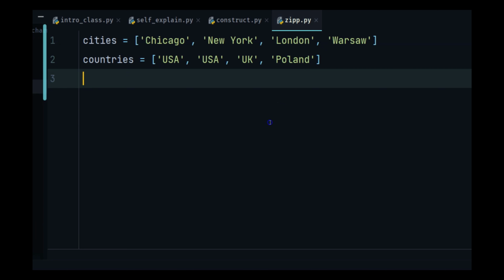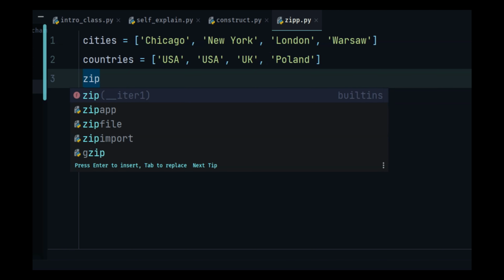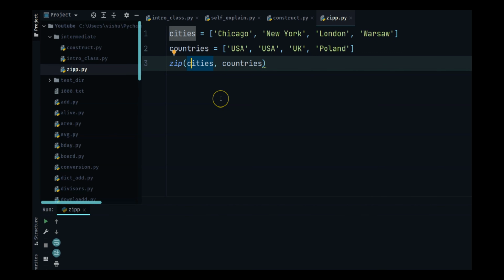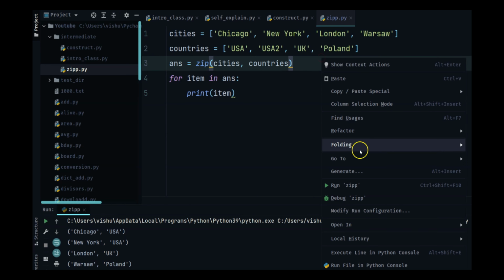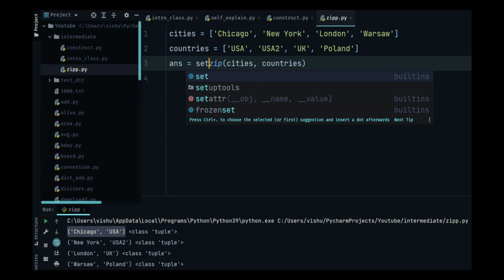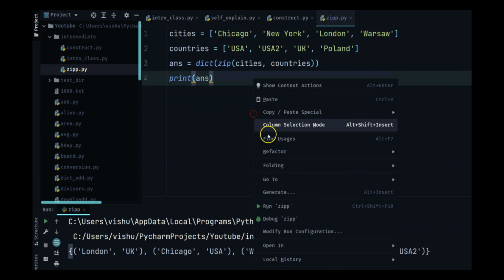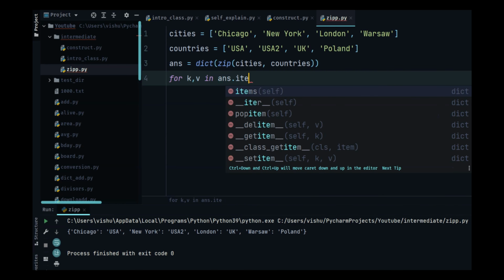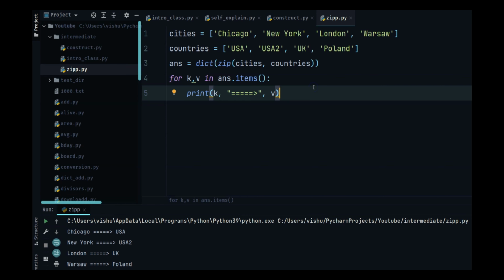Python Zip Function | SavageCamp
Python Zip Function
We know about lists, python zip is a simple inbuild function that will help you combine two lists without having to deal with the complexity of writing multiple for loops and increasing the complexity of the program.